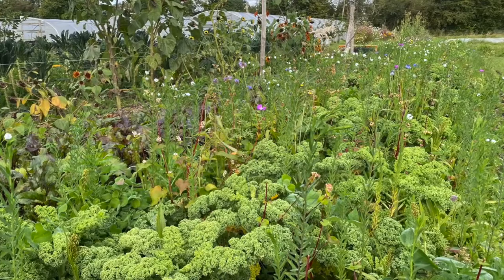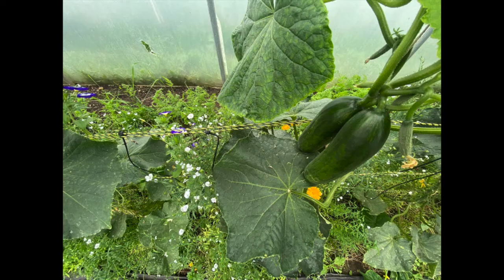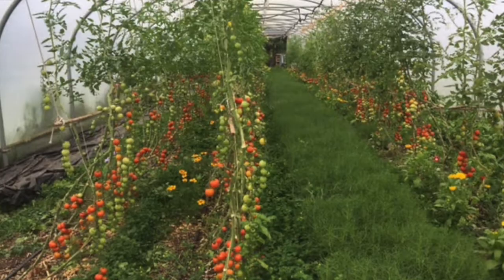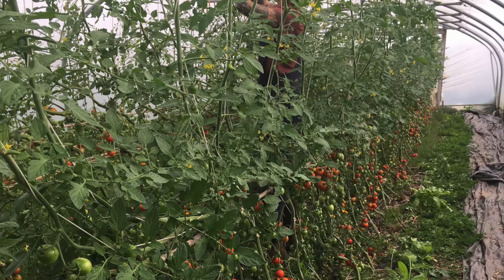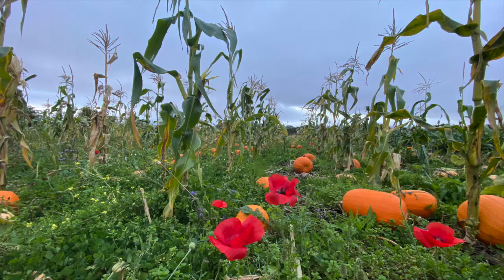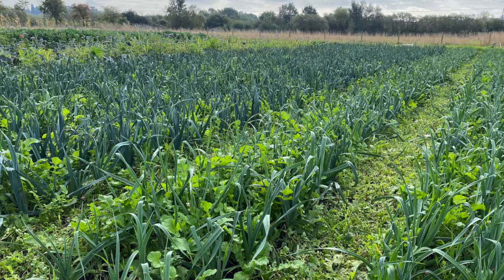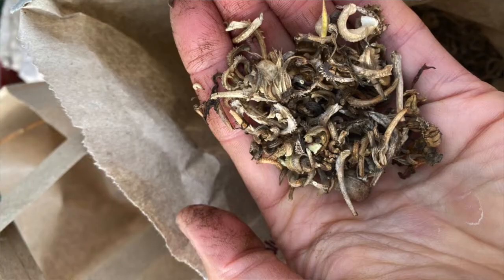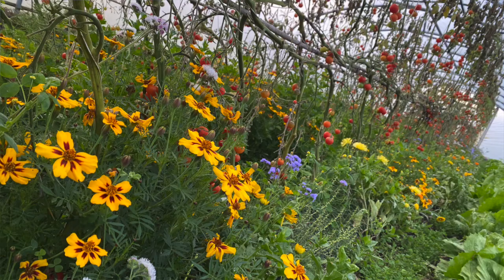Growing Multi Species Cover Crops with Vegetables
Holly Silvester talks about how Oxton Organics farm has been implementing a system of growing vegetables with cover crops, and the potential for landrace cover crops. Learn more about growing landraces at landraceGardening.com